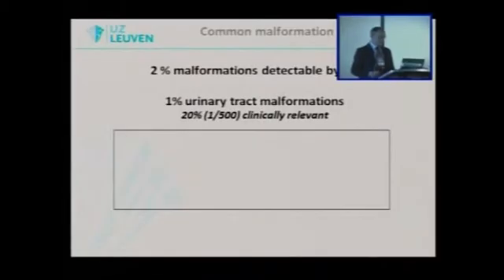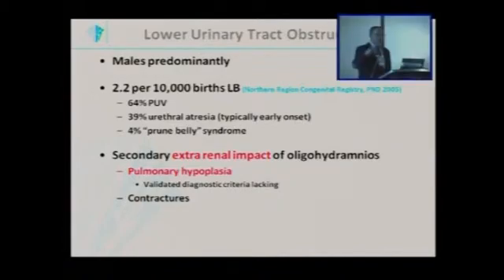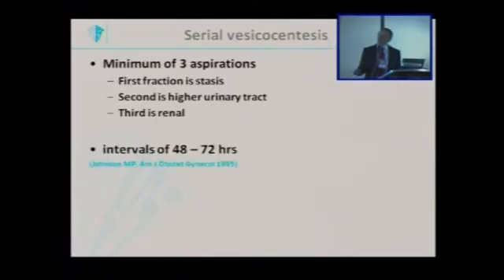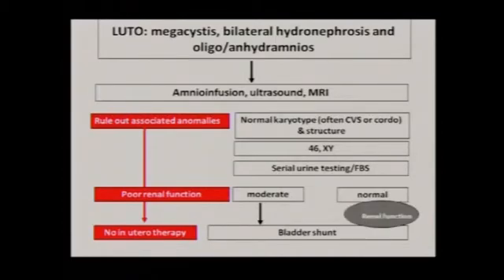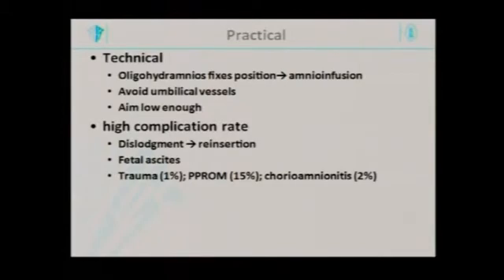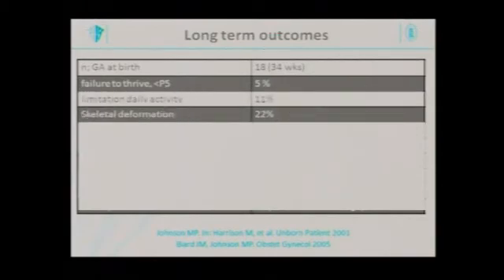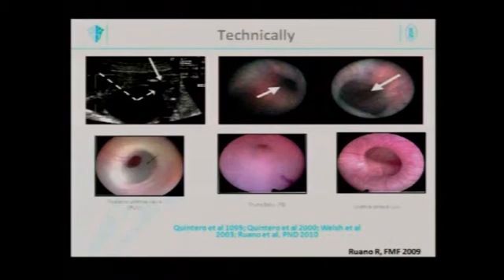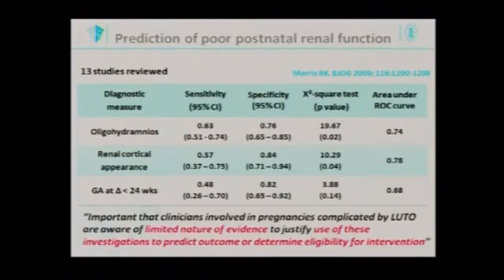TERAPIA FETAL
LA INTERVENCION FETAL EN ANOMALIAS URINARIAS